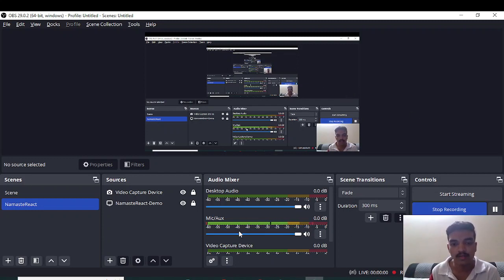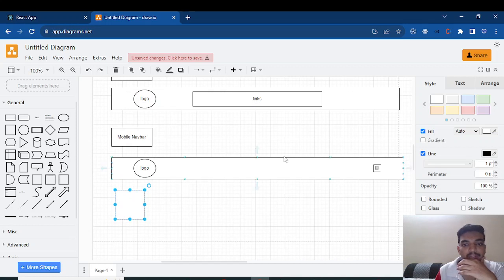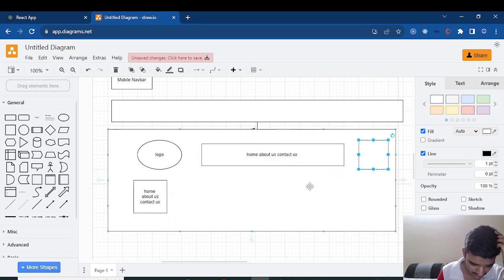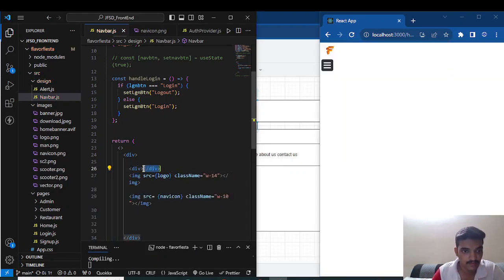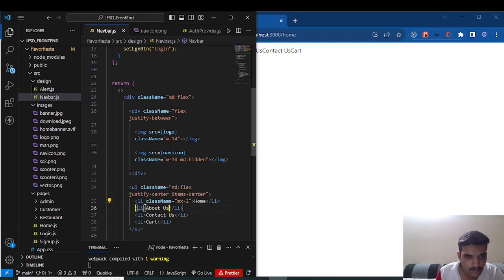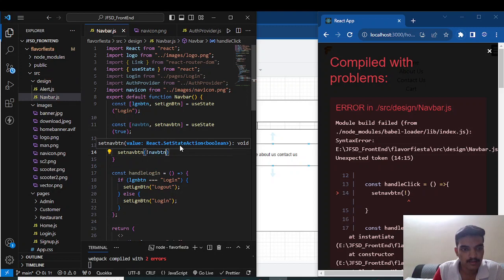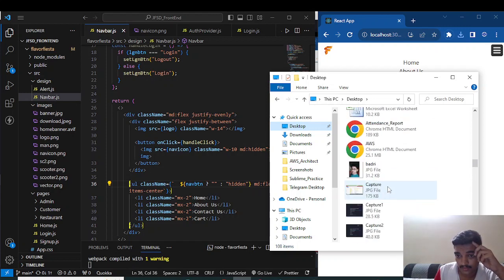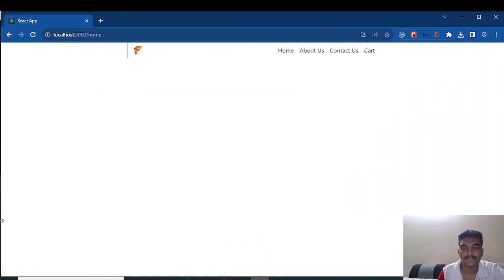Build a Responsive Navbar Using Tailwind CSS - Machine Coding Round.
This video explains how to explain an interviewer in Machine Coding Round